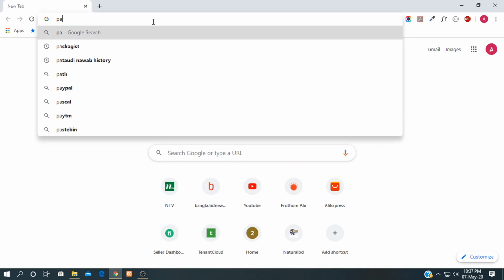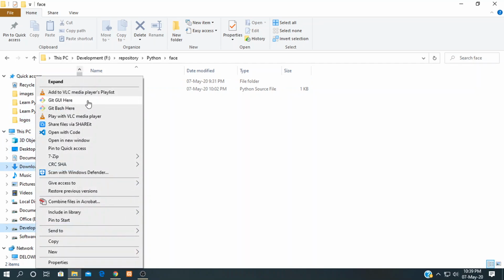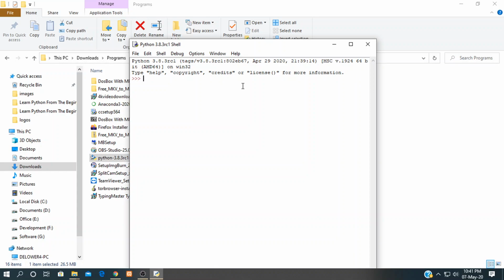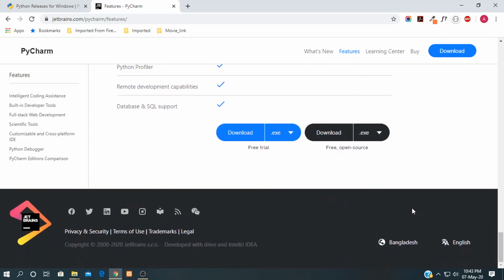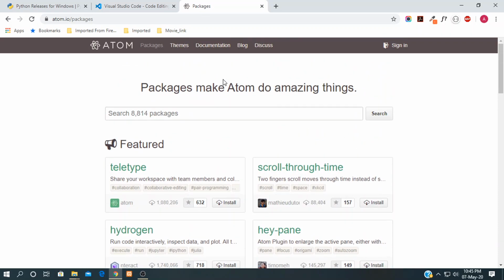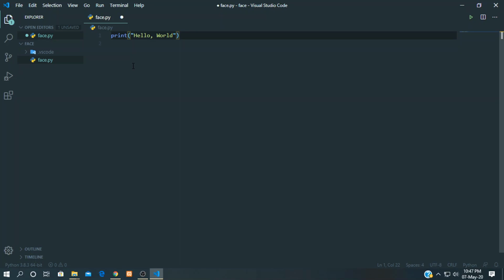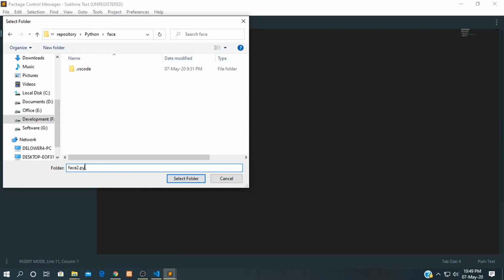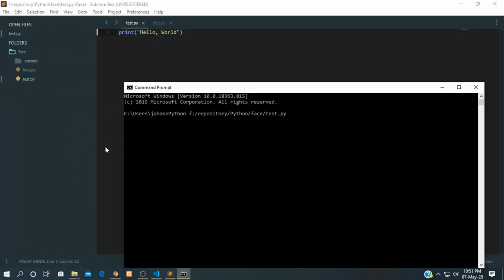Learn Python From The Beginning - Download & Install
How to download & install Python latest version and configure it properly.
Discussion regading some popular text editors or IDEs can be used to write Python code not only for learning but also to develop real world Python application.